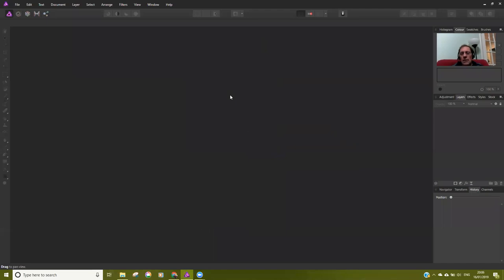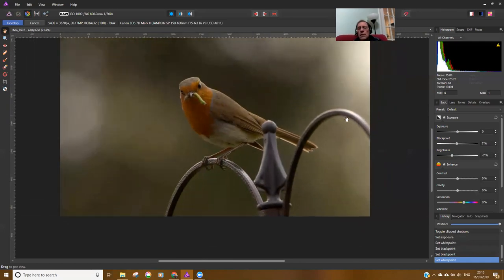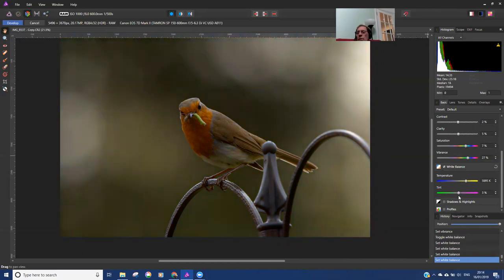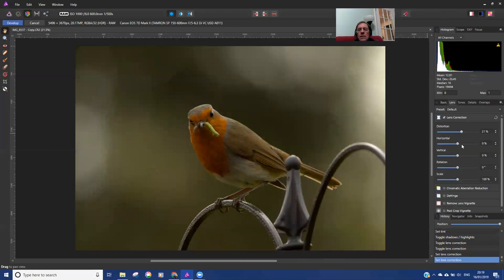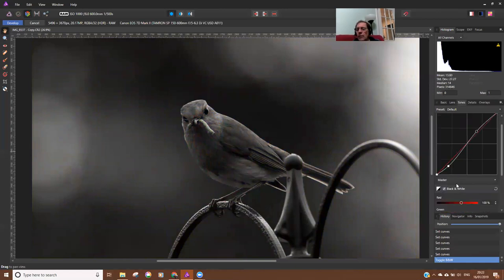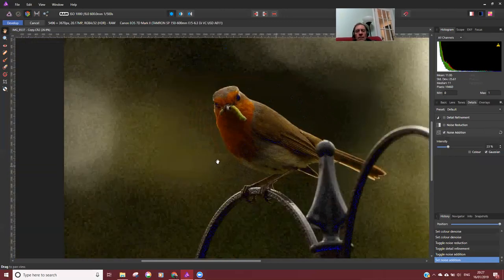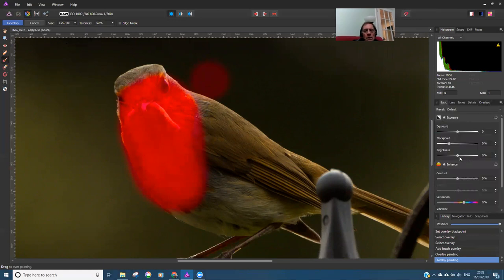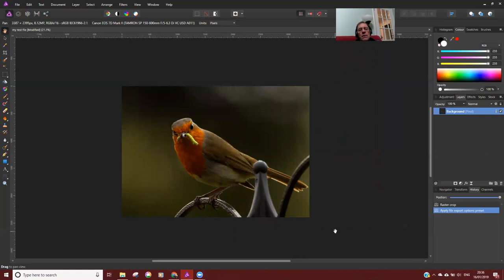Affinity Photo - Getting Started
A basic look at the develop persona to improve the image. Saving the file and exporting to JPG format.